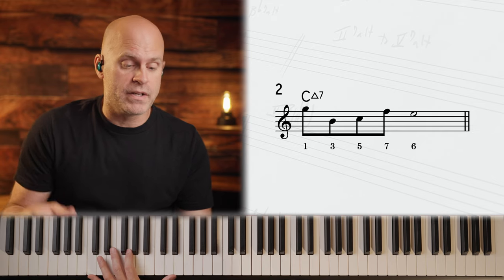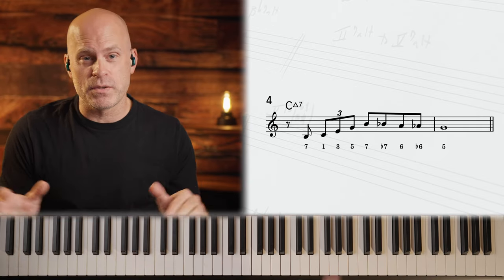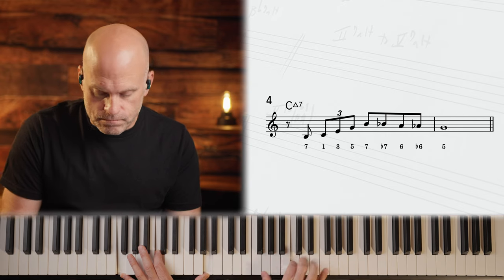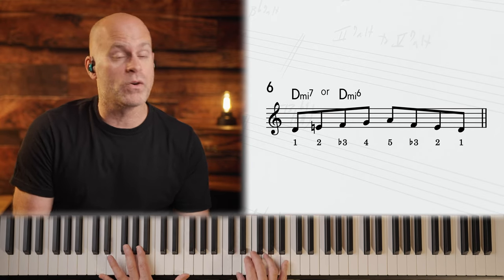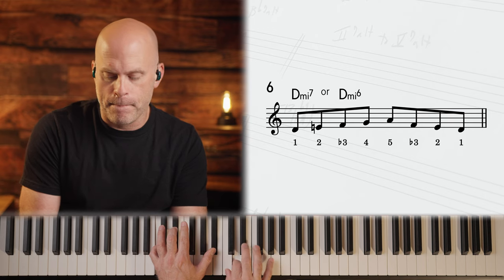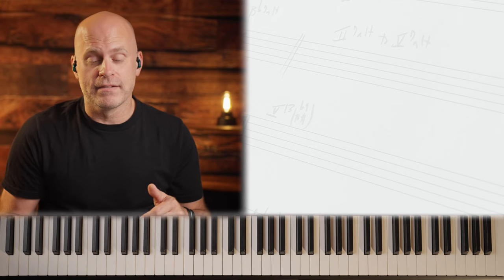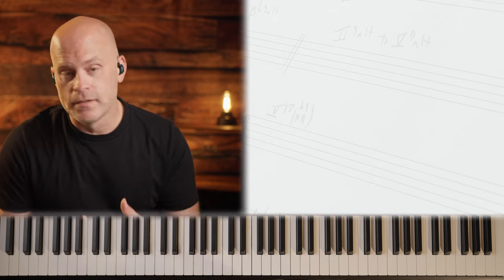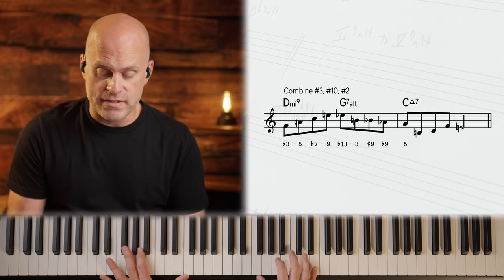⚡️Master 10 Must-Know Jazz Licks Now!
Let's dive deep into 10 essential licks that will take your playing to the next level. Whether you’re new to jazz or looking to add more vocabulary to your playing, practicing this LANGUAGE will help you break free from simply running scales.

What makes these licks special? They’re drawn from the vocabulary of jazz legends. Each lick highlights simple, yet key aspects of the jazz tradition, from bluesy phrases to bebop lines, chromaticism, and more.

🔑 These licks are tools for learning the language of jazz, not just theoretical concepts. Practice them slowly, then integrate them into YOUR language.

CHAPTERS

0:00 Intro
0:44 The Importance of Language!
2:18 Forget About Being "Original"
2:59 Practice Tips for Each Lick
3:15 Lick 1 - Resolution to the Third
4:18 Lick 2 - Tonic Major / Dominant
5:00 Lick 3 - Minor 9 Arpeggio
5:50 Lick 3a - Minor 9 Triplet Variation #1
6:44 Lick 3b - Minor 9 Variation #2
7:18 Lick 4 - Tonic Major
8:38 These Licks Will Build Chops!
8:56 Lick 5 - Tonic Minor / Minor 7
10:13 Lick 6 - Minor Scale Phrase
11:36 Lick 7 - Diminish Arpeggio = Dom7b9
13:46 Practice Down By Key By Whole Step
14:57 Lick 8 - Bird Tonic Major
16:02 Lick 9 - Tonic Major with Triplet
16:52 Lick 10 - Altered Dominant
18:40 Practice these with your my own vocabulary
19:23 Combine Licks 3, 10, 2
19:51 Combine Licks 1, 8
20:18 Combine Licks 4, 9
21:16 Combine Licks 3, 1, 8, 9 along with my own vocabulary
21:38 Combine Licks 3, 10, 1, 8 along with my own vocabulary
22:26 Combine Lick 5 with my own vocabulary
23:06 Outro - TAKE YOUR TIME